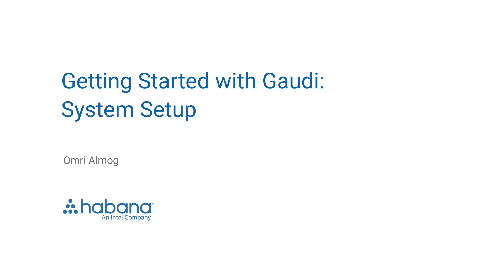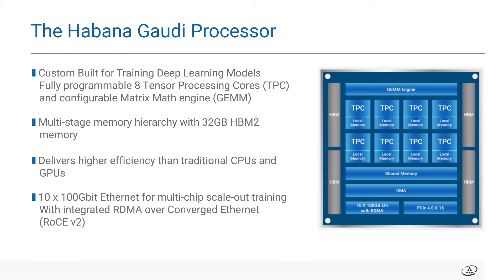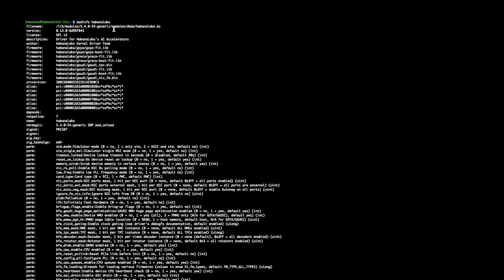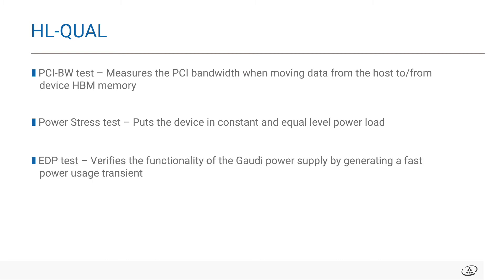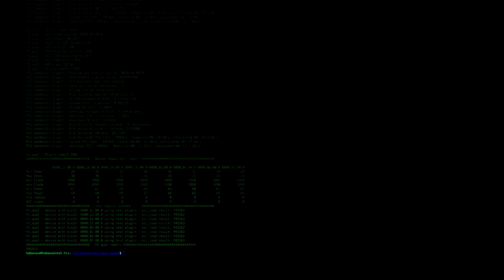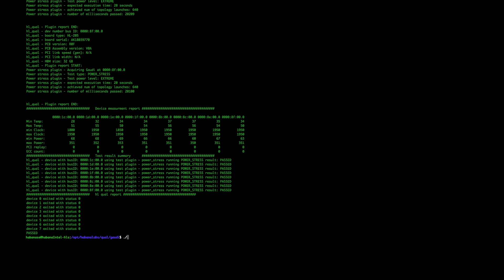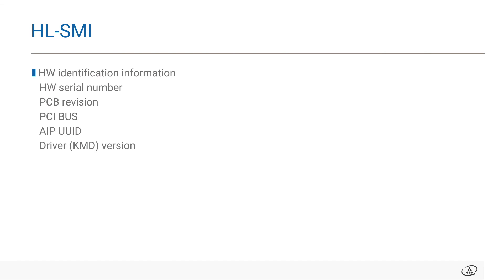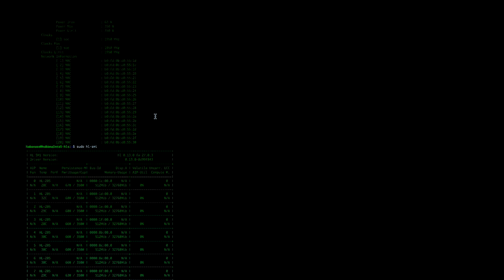Getting Started with Gaudi: ​System Setup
A how-to tutorial on how to setup your on-premise system.